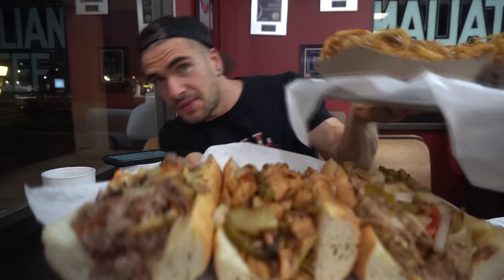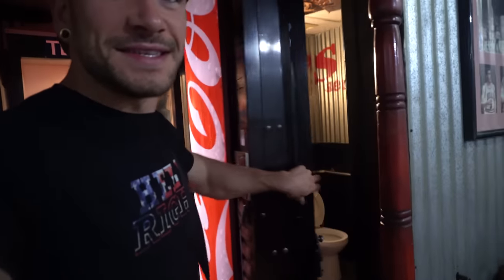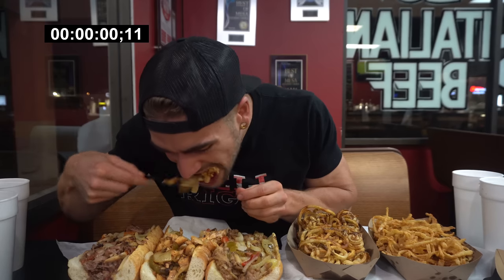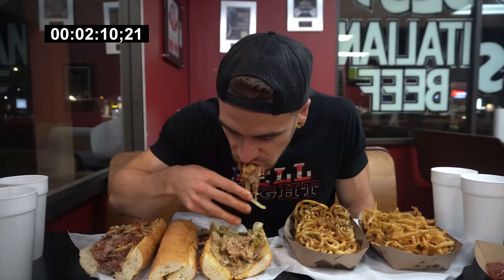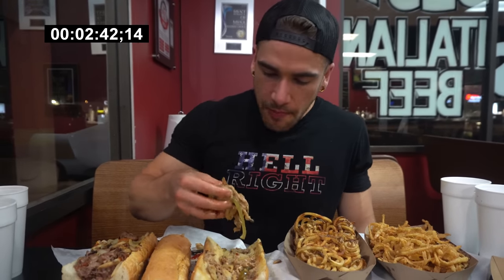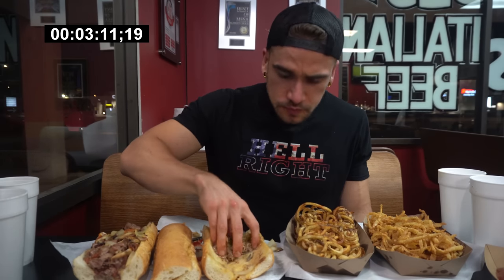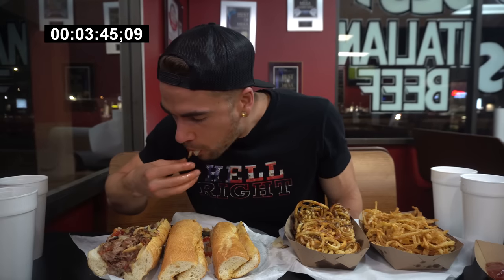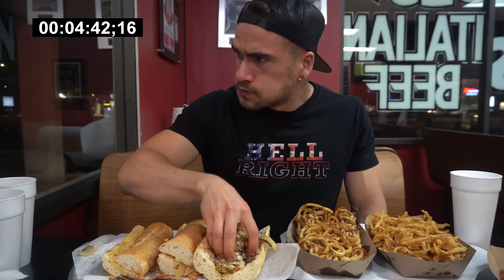ULTIMATE BBQ SANDWICH CHALLENGE WITH $ PRIZE “FULL HOUSE” In Phoenix Arizona | Brisket, Pulled Pork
Wow, Huge BBQ Sandwiches!! Today we have THREE barbeque Pork, Beef and Chicken sandwiches served with a huge basket of fries and crispy onions with a cash prize! Thats about 4lbs of fries and onion rings (ouch)! This Chicago themed bbq restaurant (yes chigago bbq, different, right?) in Mesa AZ offers this big food challenge! Today we have 32 minutes to get the Full house challenge for free and a $32 cash prize! The challenge included a shredded beef, pulled pork, and chicken which was all supposed to be bbq but I found it not really "smoked" bbq, but maybe more grilled if anything. This challenge had been mostly unbeaten and only completed by a few eaters despite countless failures. Will we be able to defeat this huge bbq sandwich challenge? Or will this man vs food style challenge beat us?

SEND ME STUFF :
Joel Hansen
RPO DUNDURN
HAMILTON ON L8P 0B5
CANADA
I